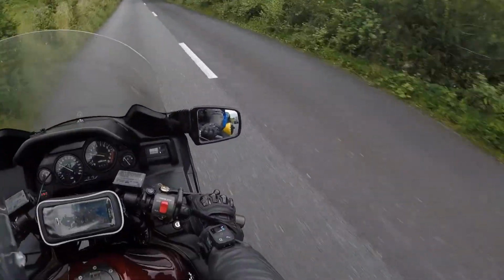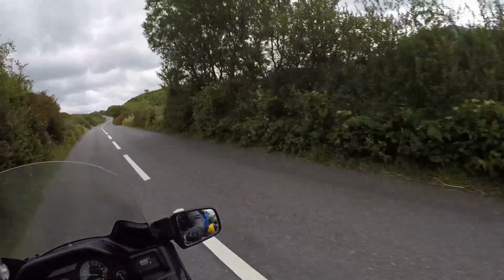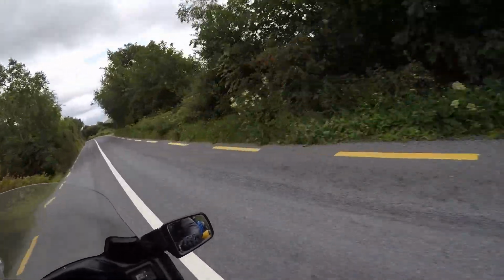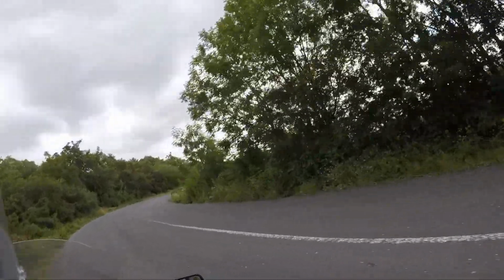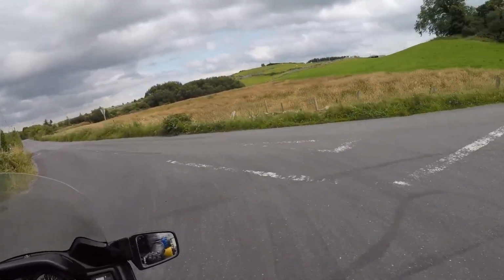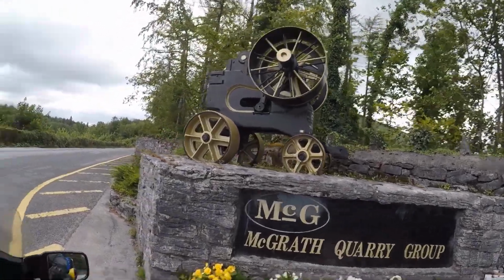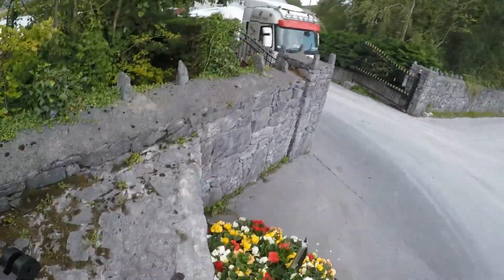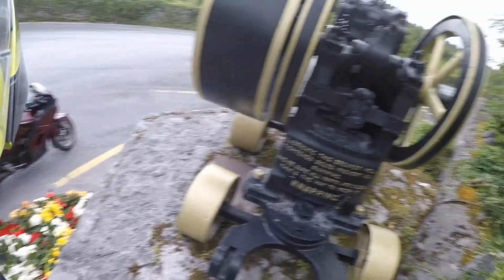2019 Photo Rallies-The Stone Crusher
Part 3 of the Moto Camping Trip around the West of Ireland.

Having reached Lenaune we took a sharp right and headed into Joyce Country. The scenery here was awesome, climbing from the lowlands next to Killary Fjord to the highlands of the surrounding mountains the road sweeping first right then left in a beautiful meandering trail as it snaked its way towards Keanes Bar in Maum. And all along the route the startling beauty of the surrounding mountains and hills left me speechless...literally 40 minutes of footage where I completely forgot to vlog.
After a quick stop we struck on for the area around Cong in search of McGrath's Quarry to find a stone crusher from built by a company Baxters in Leeds.

Follow this link to see one of these vintage stone crusher machines in action at a Vintage Rally